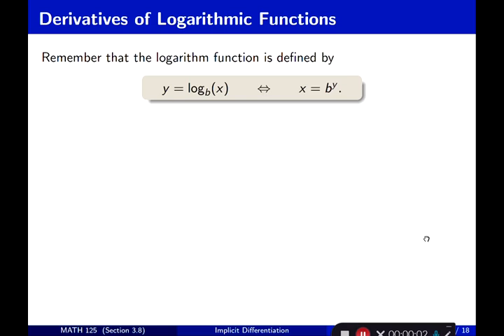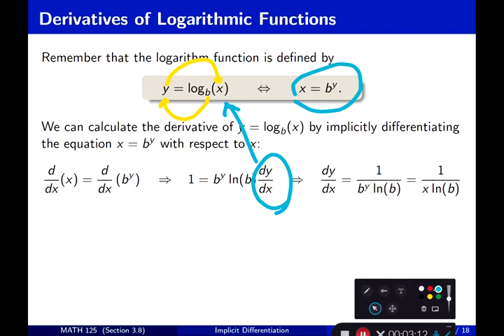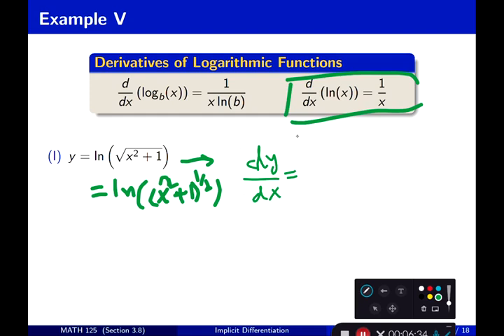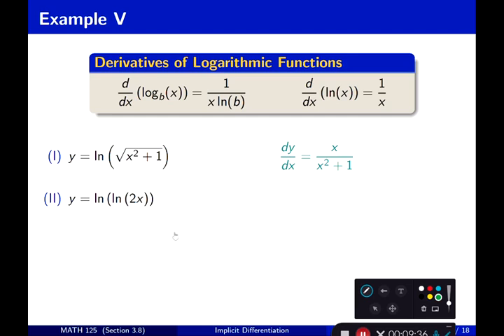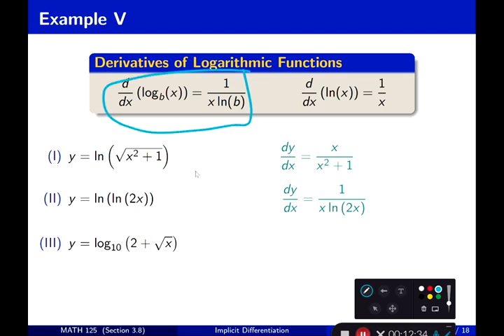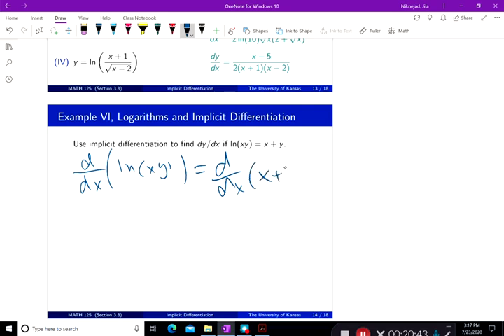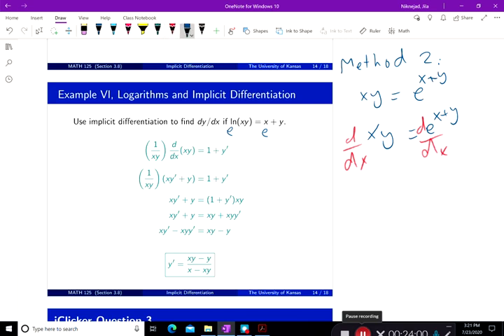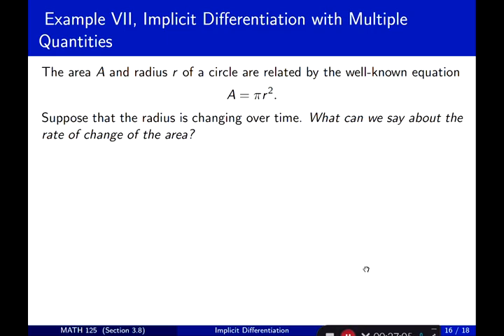3 8 Implicit Differentiation, Part 4, Derivative of Logarithmic Functions Full Size